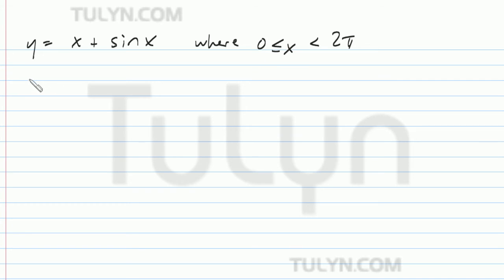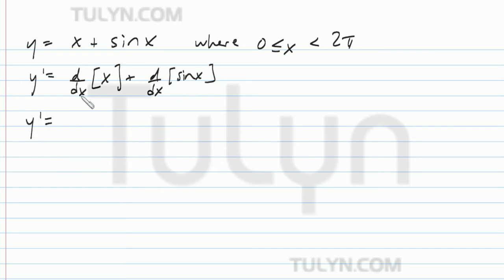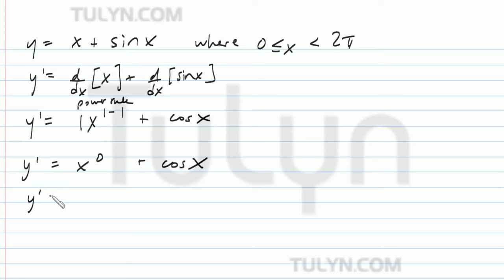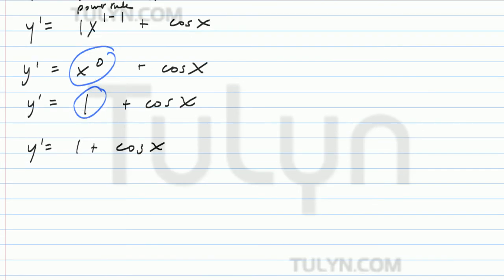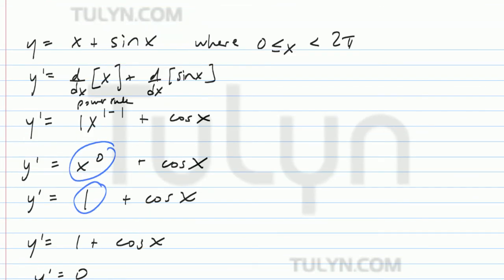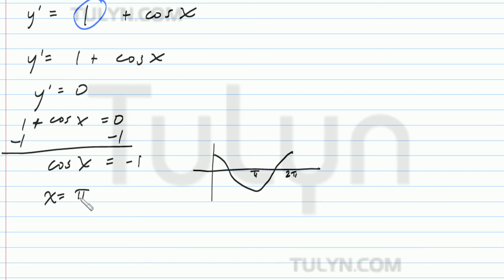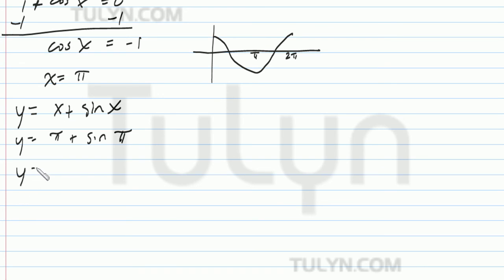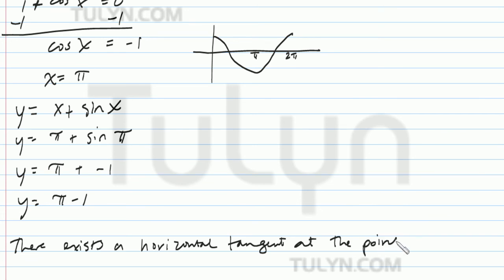Determining Points at which Function has Horizontal Tangent Line 5